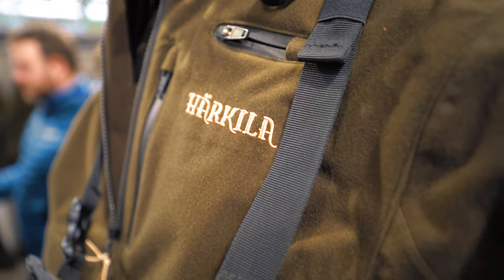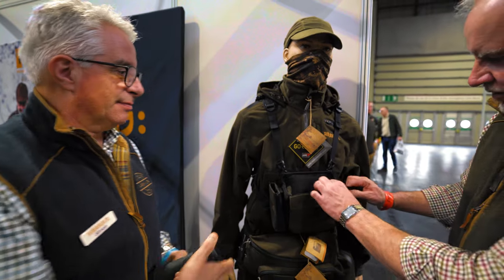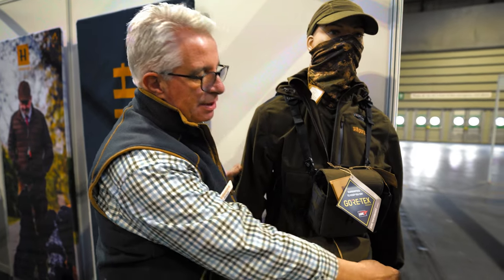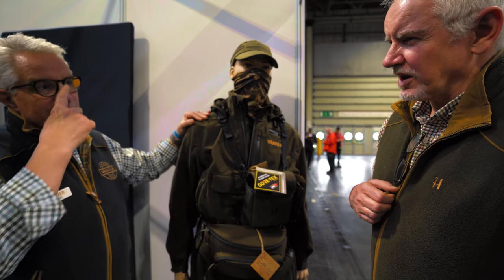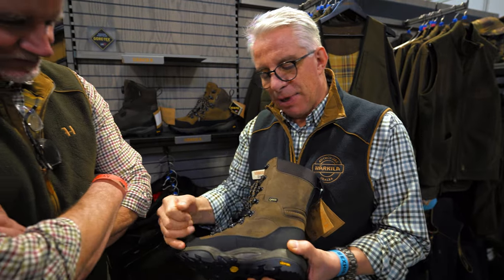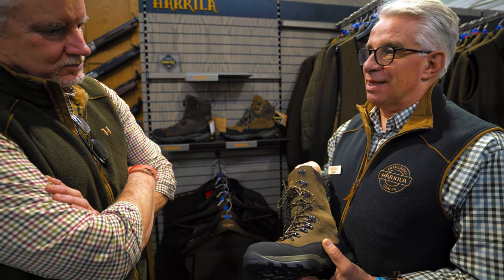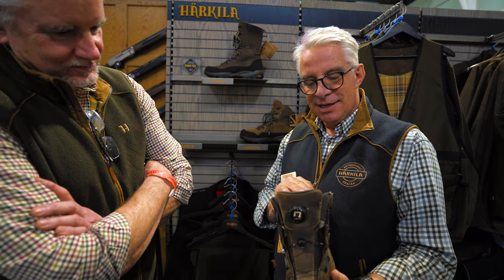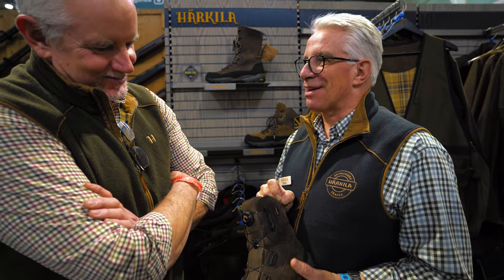S&C TV | British Shooting Show 2022 new launches | Harkila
A first look at all the latest product launches from the Great British Shooting Show 2022!
Discover all the latest shooting kit, including new products for rifle shooters, game shooters, clay shooters, fox shooters, airgunners and more...
In this video, Harkila introduces us to their latest gear.